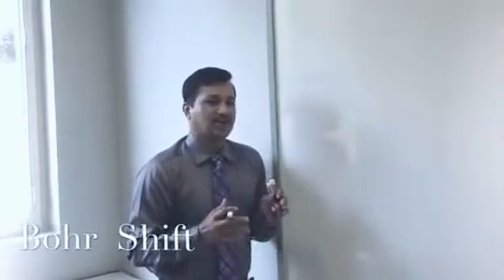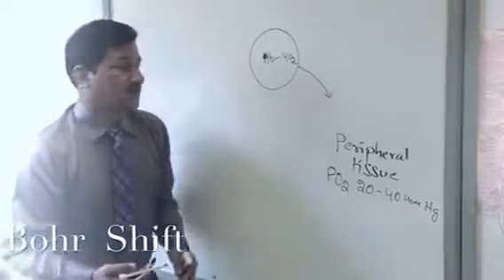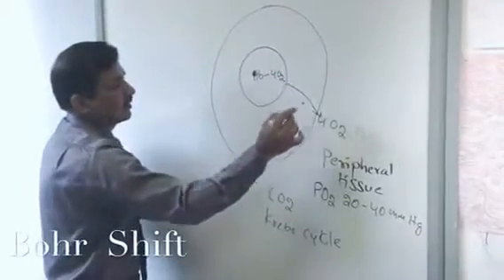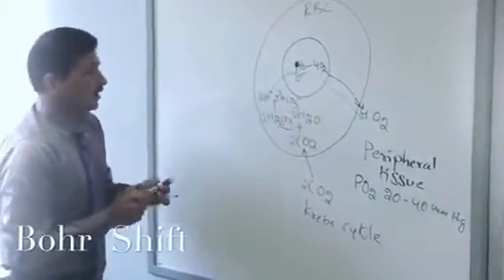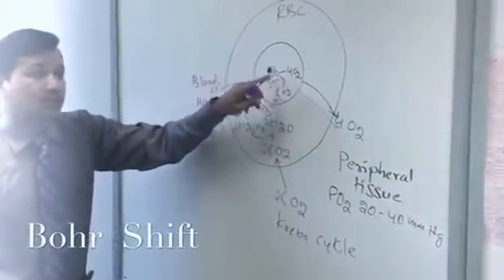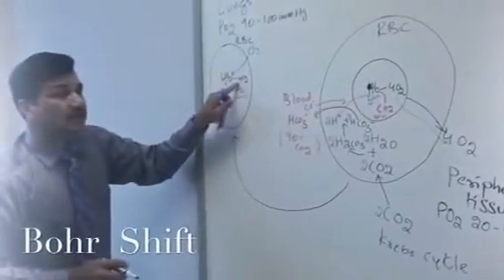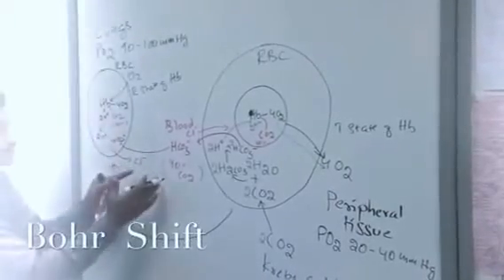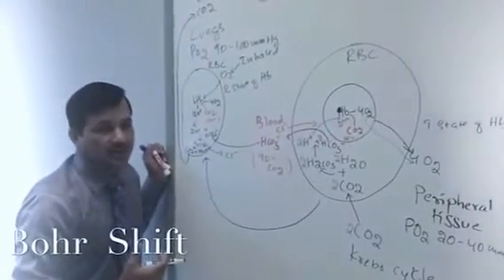Bohr Shift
This video will explain the mechanism of binding and release of O2 to Hb and how CO2 is carried from peripheral tissues to lungs.